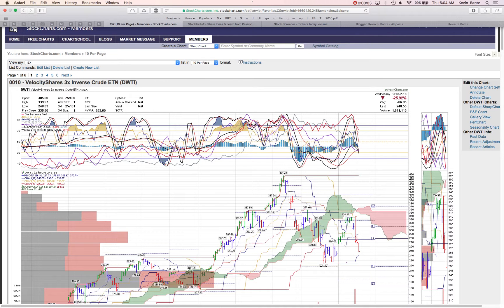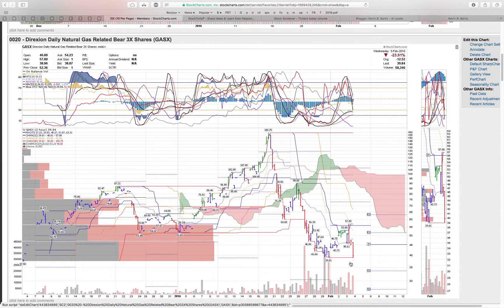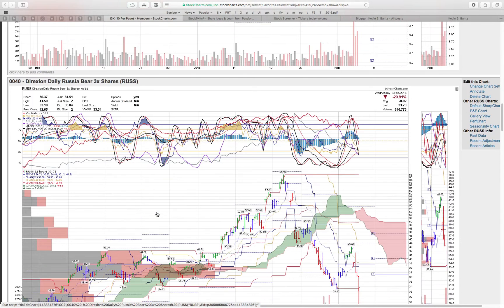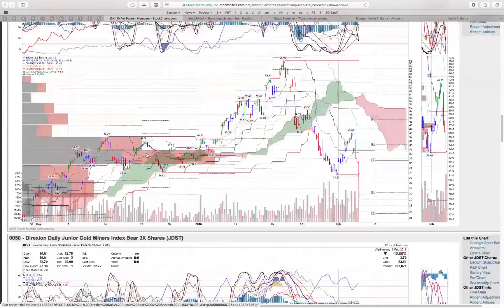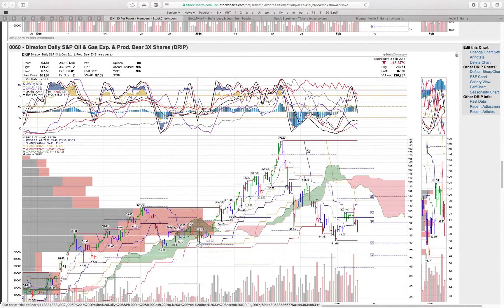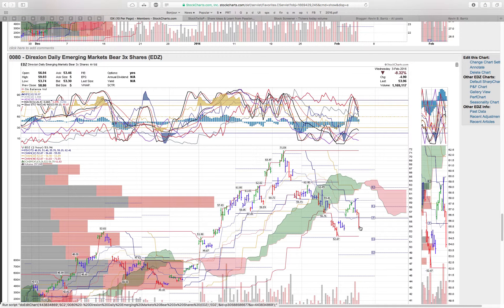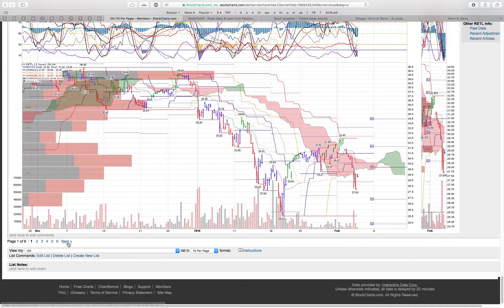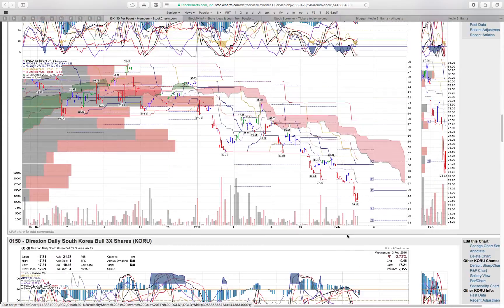3x ETN Rundown pt.1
3x ETN Rundown Thursday 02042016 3X pt1 2-Hour Charts